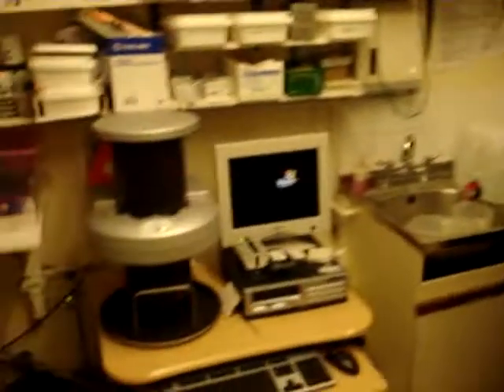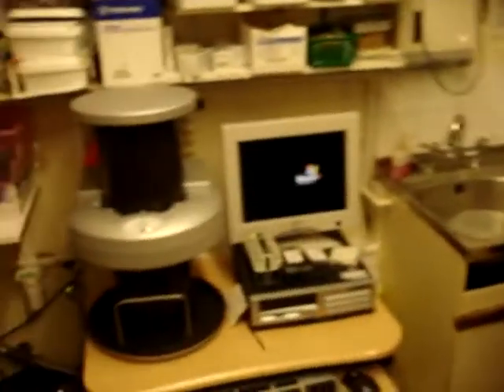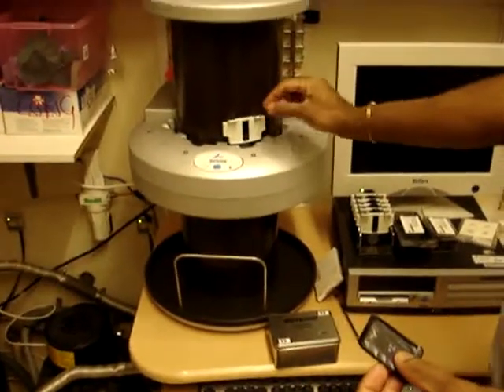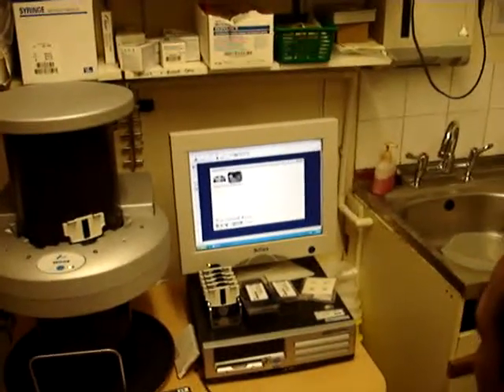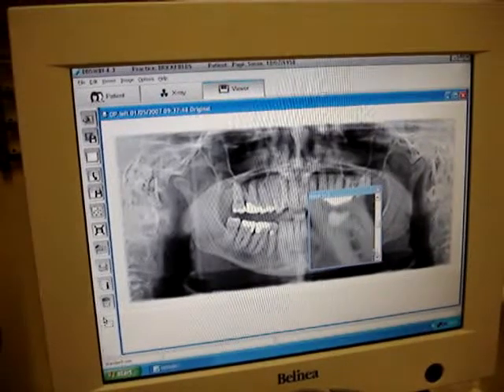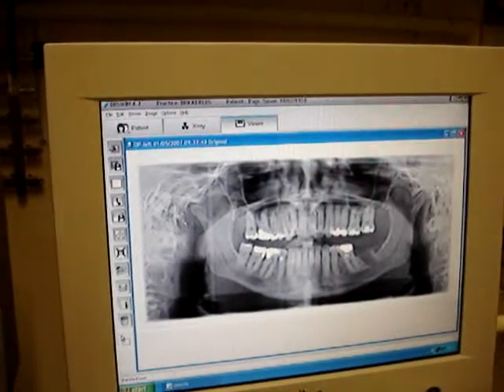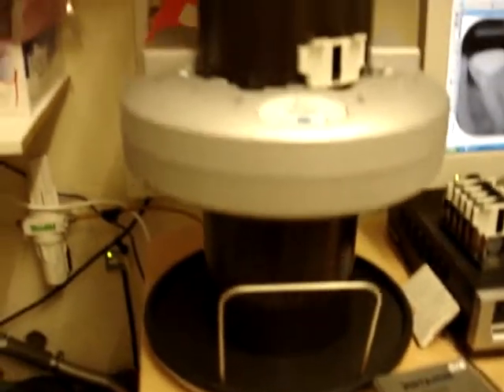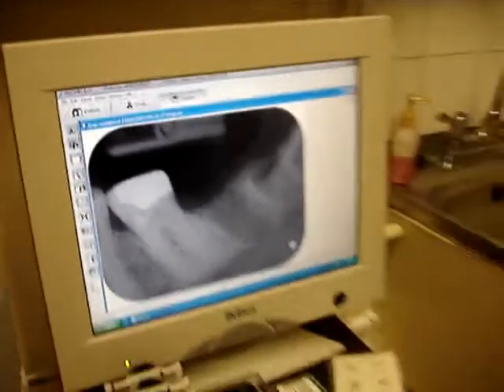Part 3 - Superdentist TC Patel and his digital x-ray gear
At Brickfields Dental Surgery we've seen the digital X-ray facility. Now TC shows where the 'films' are processed ... and the results.